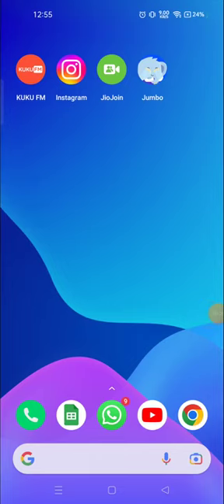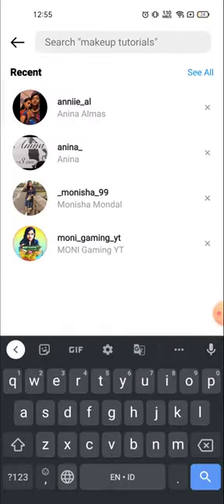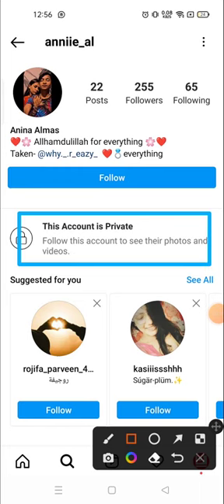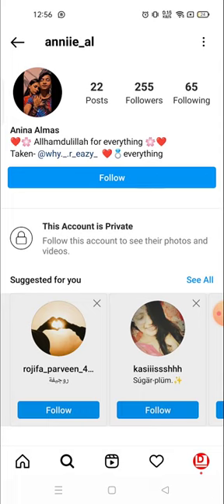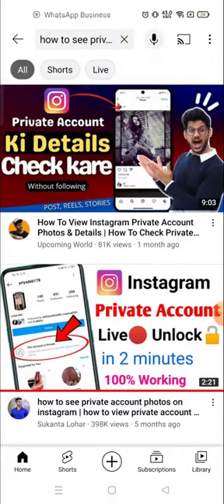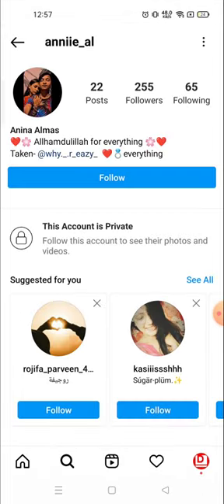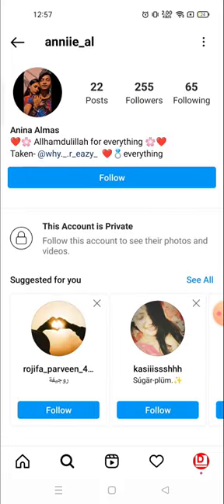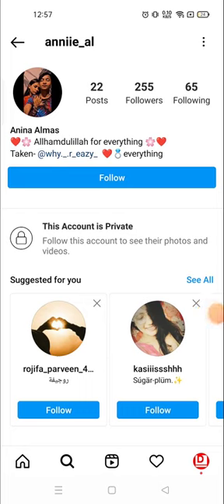Cómo ver Instagram privado cómo ver una cuenta privada de Instagram 2022